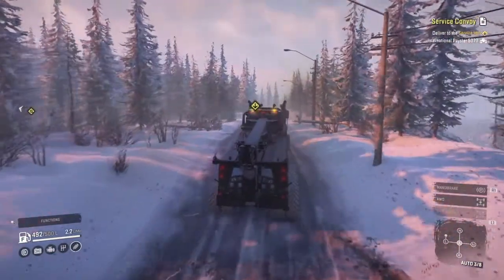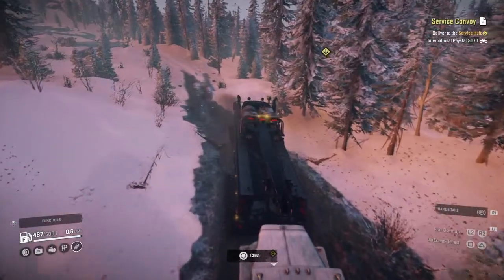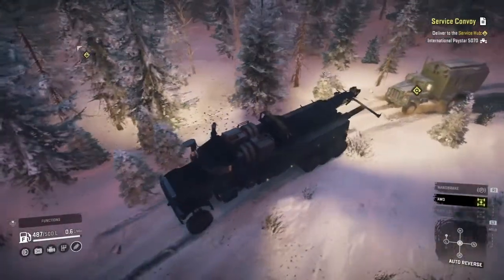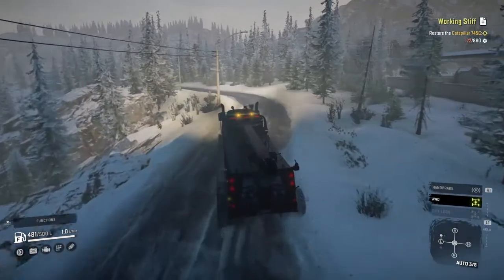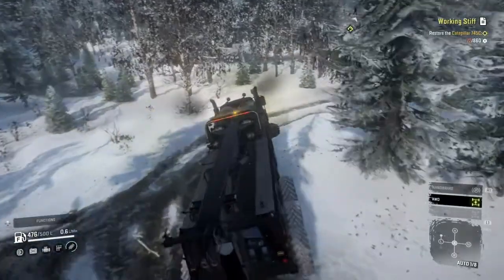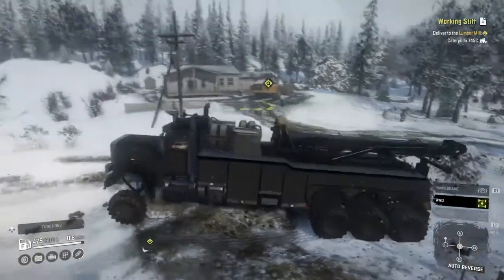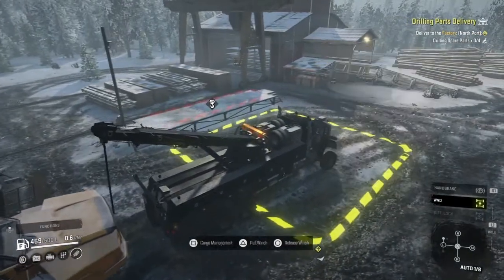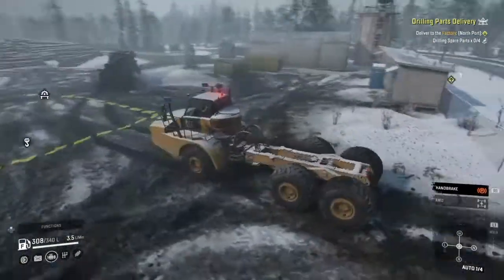Snowrunner Ep. 42 | PS4 | Putting the heavy wrecker to work